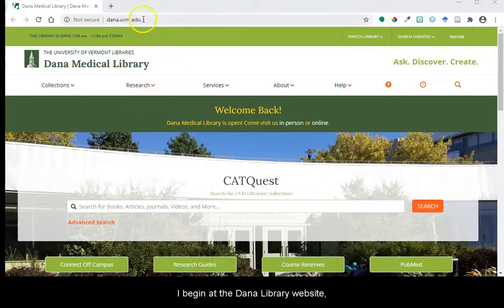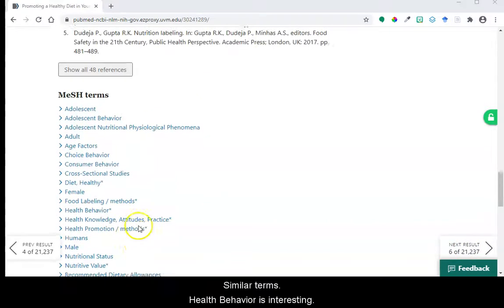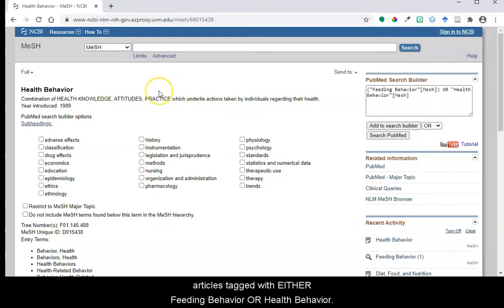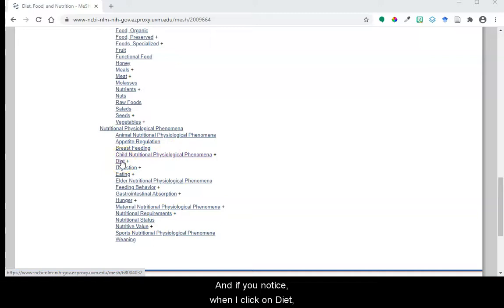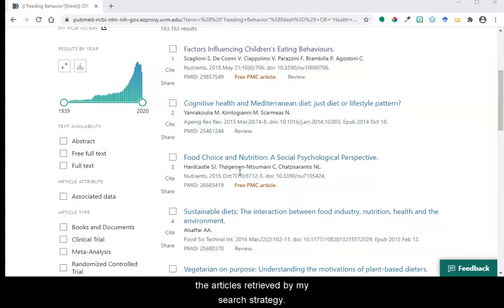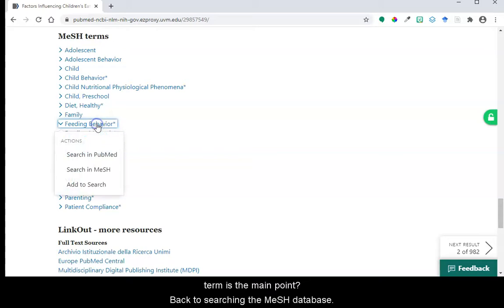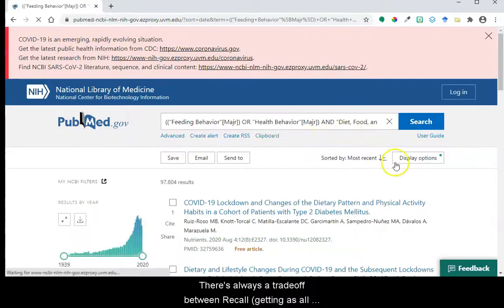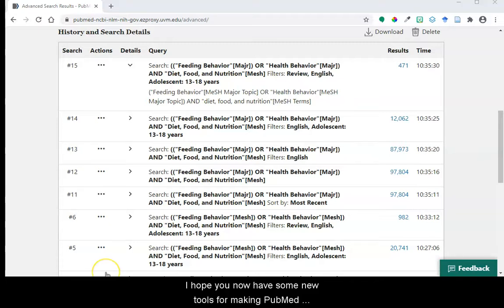PubMed Focused Search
Use Boolean Logic, MeSH, MeSH Major Topic, and filters to create a focused PubMed search